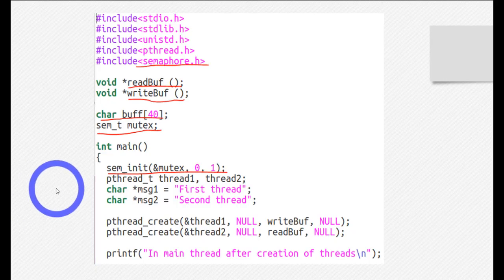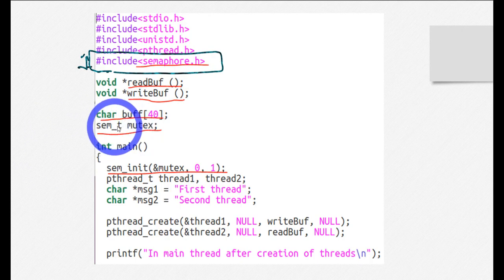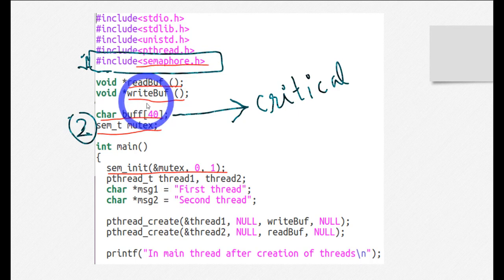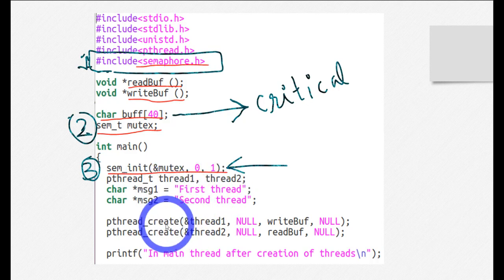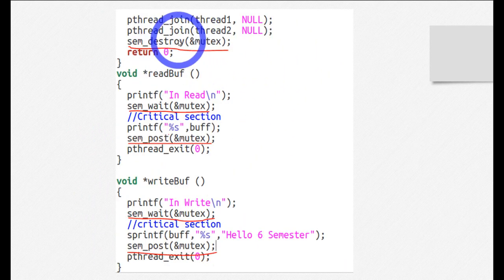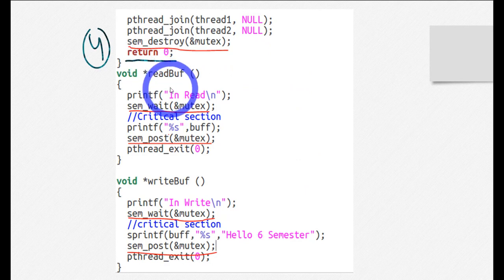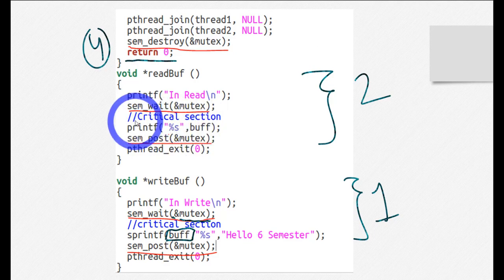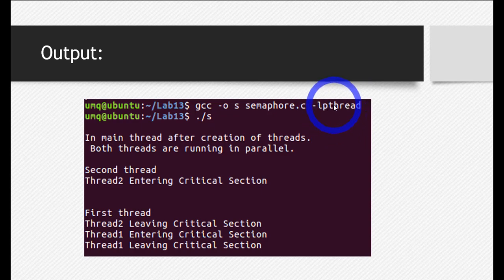Synchronization through Semaphores - Part 4 - Complete Code and Output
Example program for Synchronization of two threads using semaphore.h